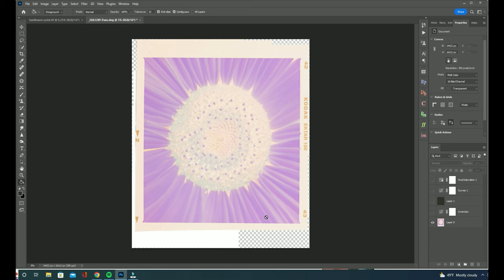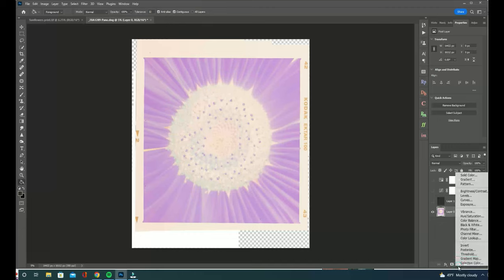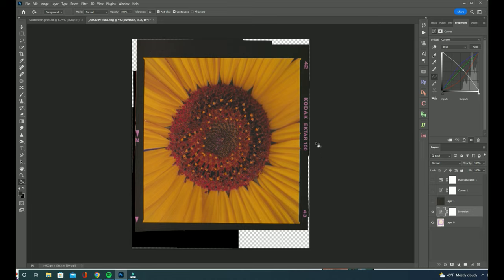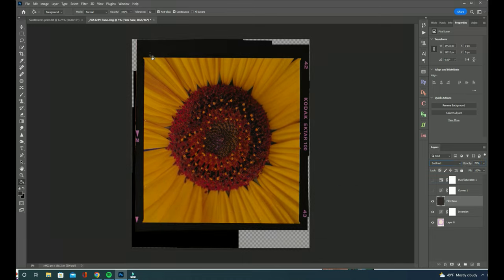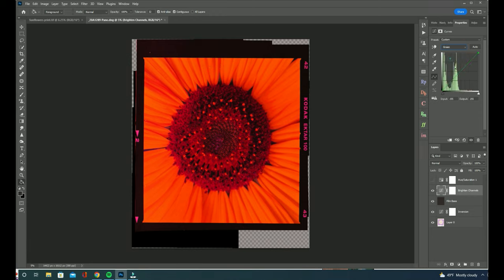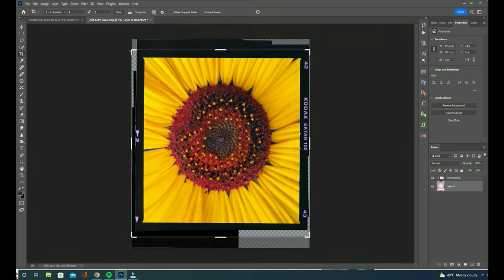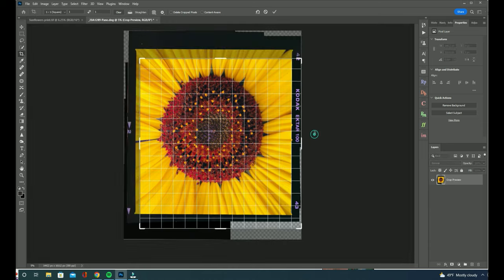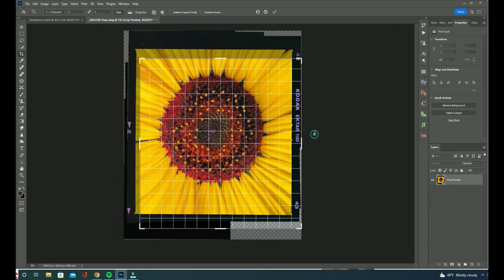Getting perfect negative inversions using Photoshop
In the third part of this series, we convert our negatives into positives using a few basic layers in photoshop. The process is quick and easy, and yields excellent, easily repeatable results.